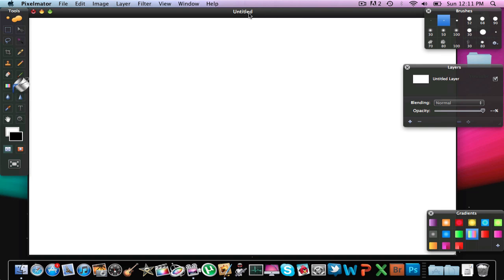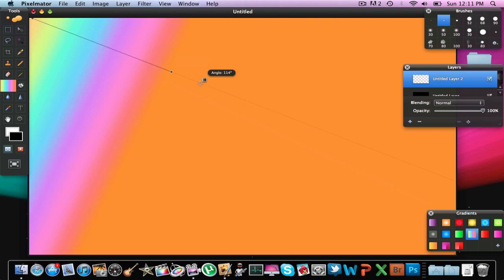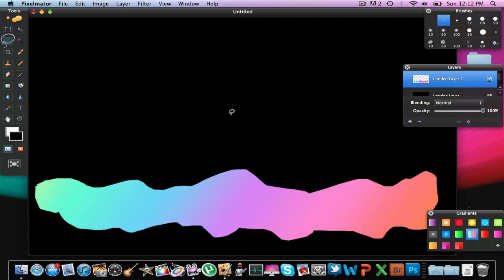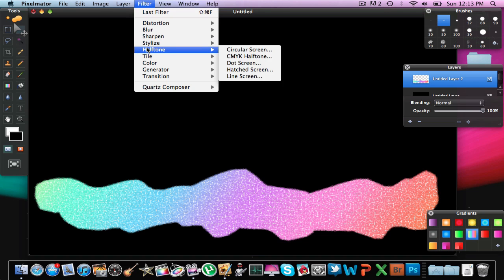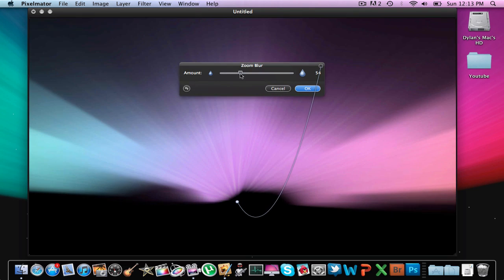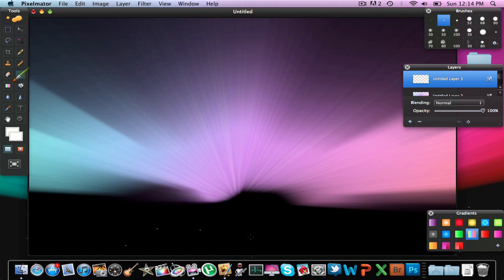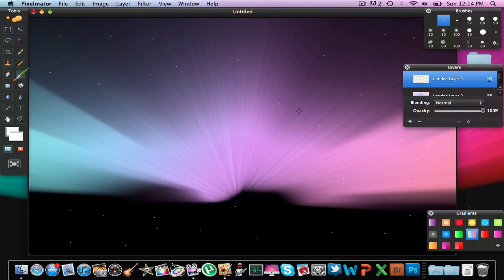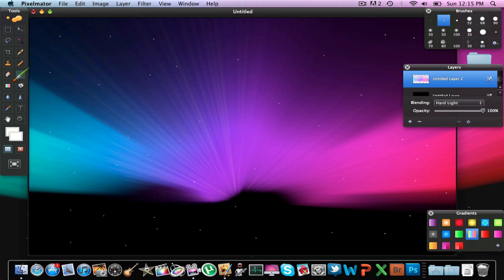PixelMator Tutorial: Aurora Borealis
This is a tutorial on the application Pixelmator for mac, this is how to create an Aurora Borealis!